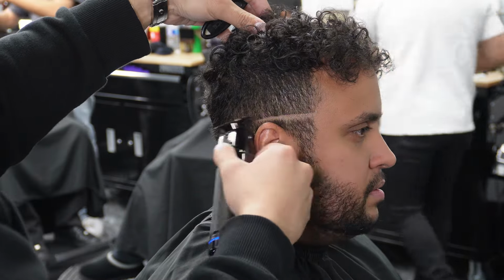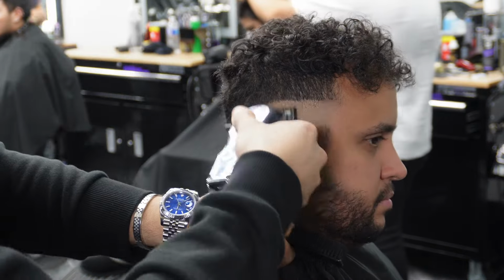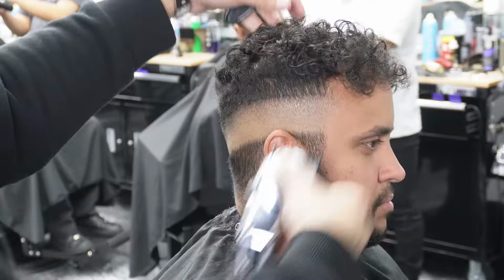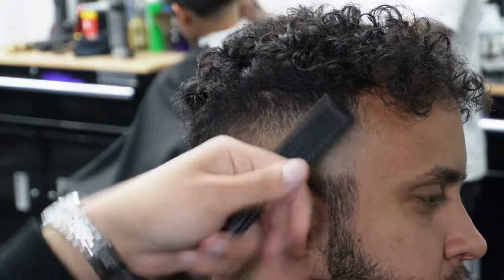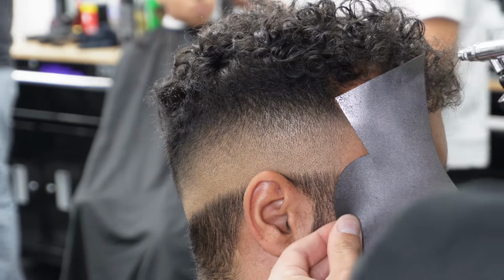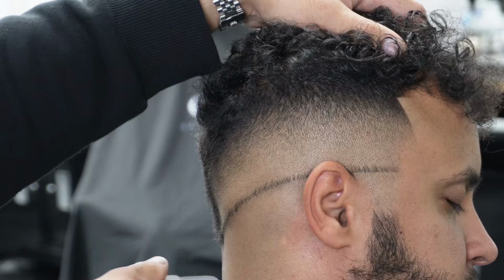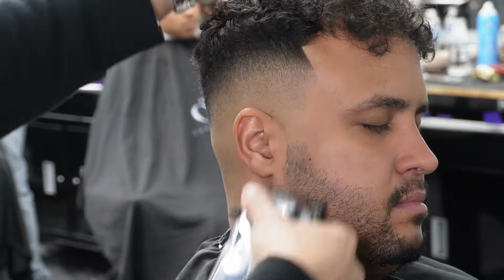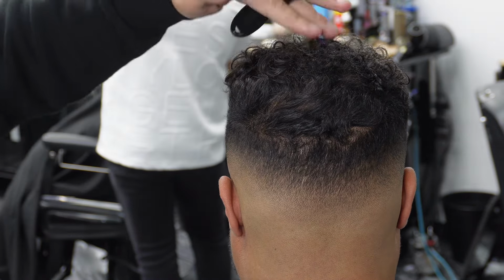How to do a Mid-Fade for Beginners - The EASY way!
In this quick tutorial, we'll show you how to master the perfect fade haircut in under 6 minutes! Whether you're a beginner or just need a fast refresher, we’ll walk you through the steps to get a clean, professional fade without spending hours. Grab your clippers and let’s get started!